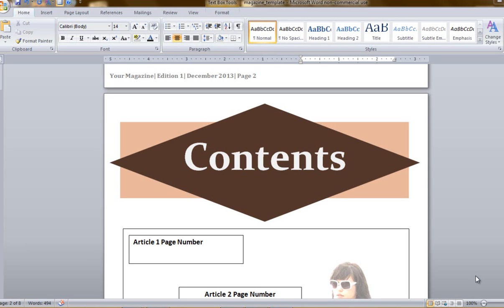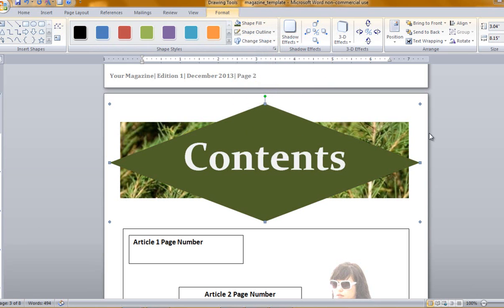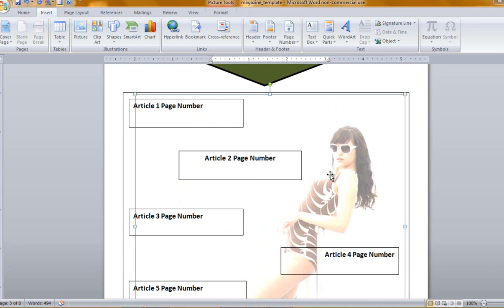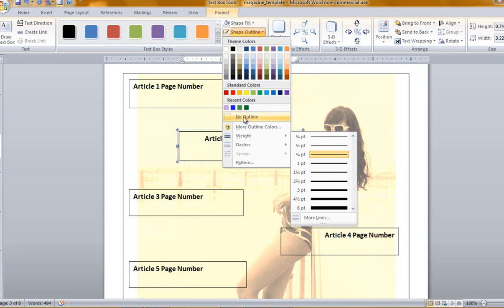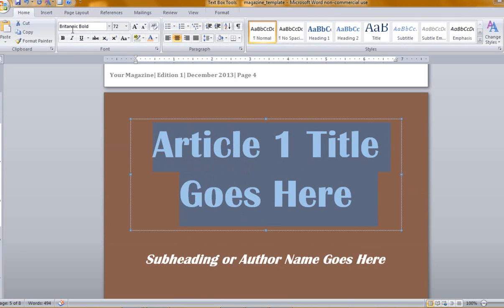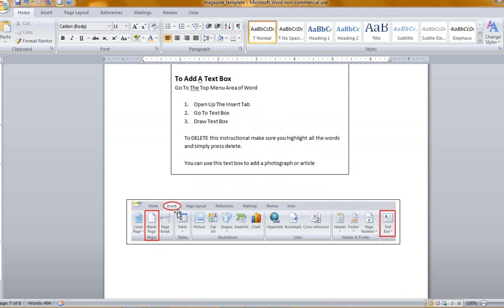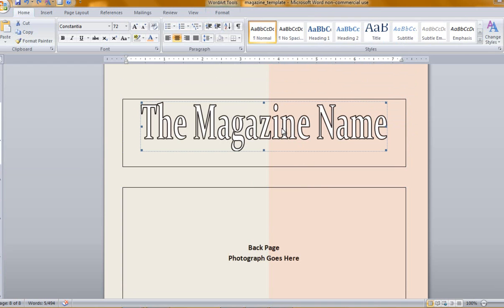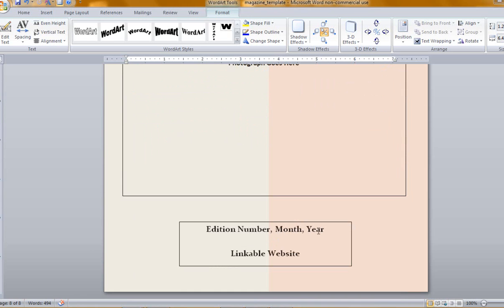magazine_formatting_ 2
This video is about formatting your magazine layout